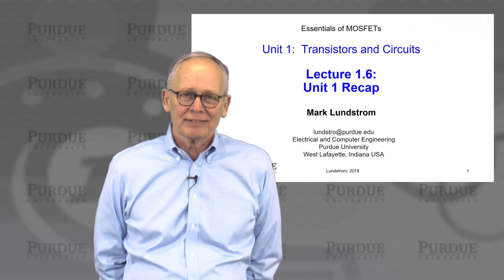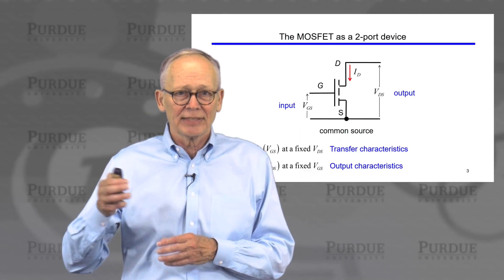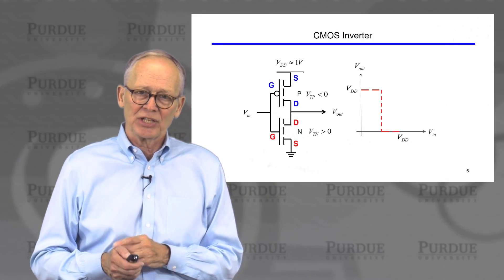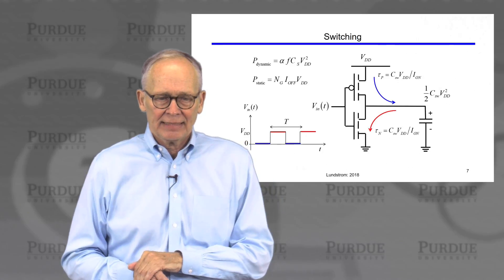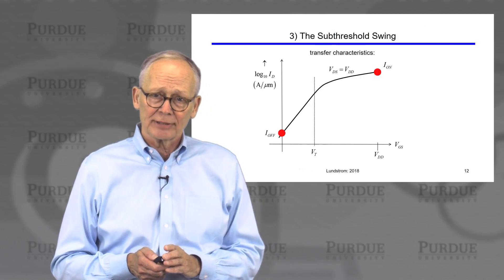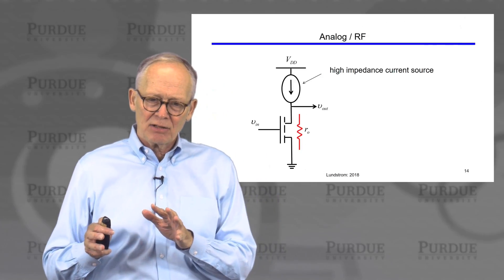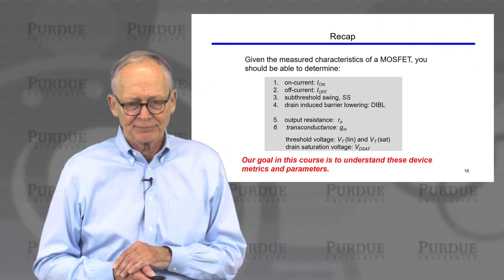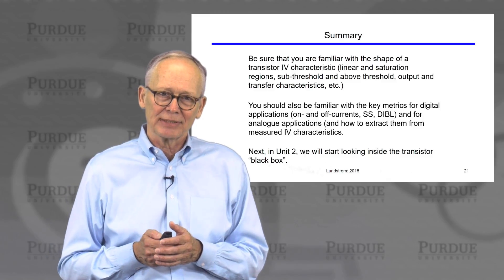nanoHUB-U MOSFET Essentials L1.6: Transistors, Compact Models, and Circuits - Recap